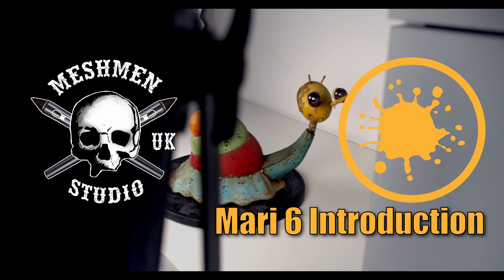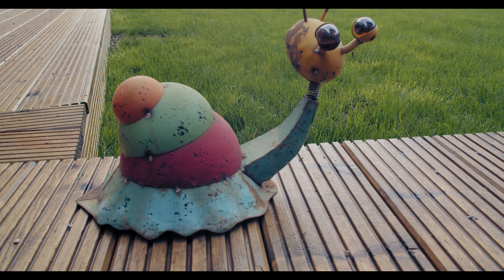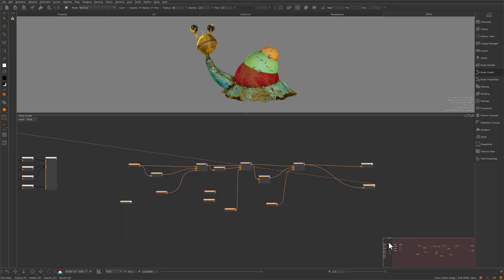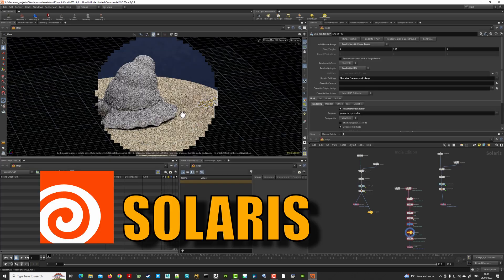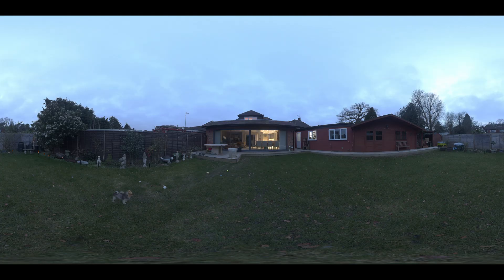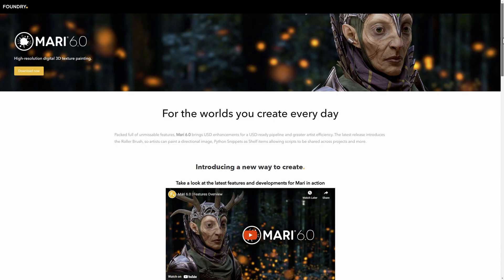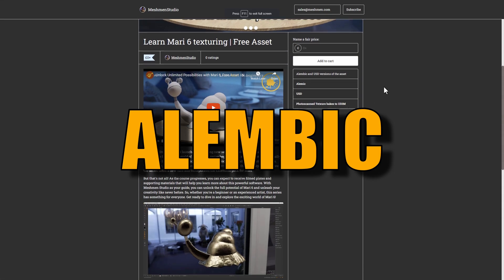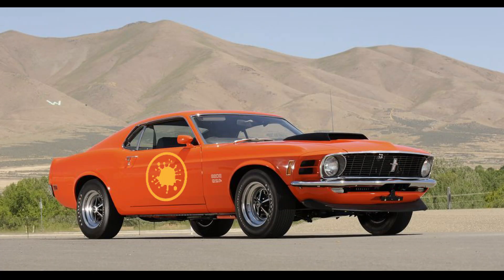Unleash Your Creativity with Mari : asset download | Free Mari course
Meshmen Studio has just launched a new series that takes you on a journey through the fascinating world of Mari 6. The series starts with a simple asset and teaches you how to use the Node graph and basic Mari workflows. You can use non-commercial Mari in the first episodes before shifting to the Extension pack. The asset is available in both USD and Alembic format and it's free. As the course progresses, you can expect to receive filmed plates and supporting materials that will help you learn more about Mari 6. Whether you're a beginner or an experienced artist, this series has something for everyone.

▷ Discord Community where you can ask questions about the course